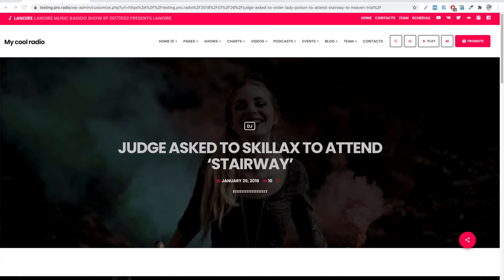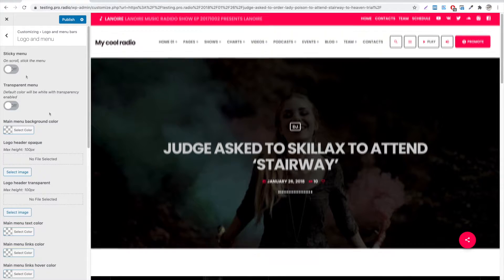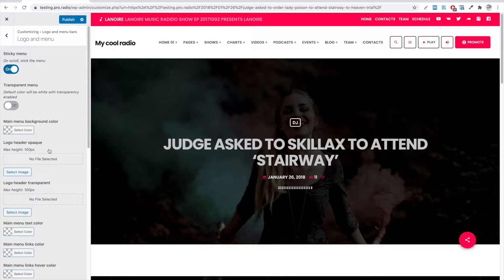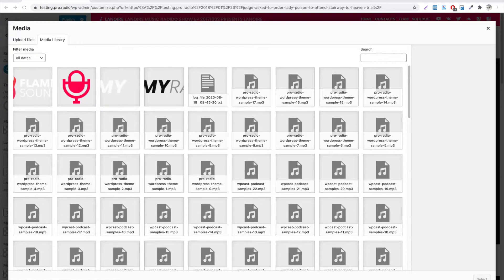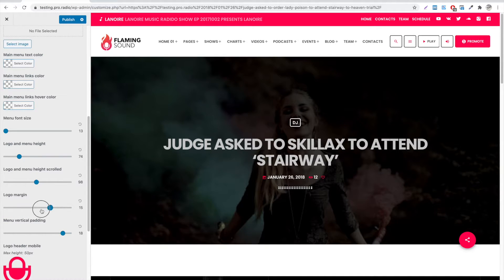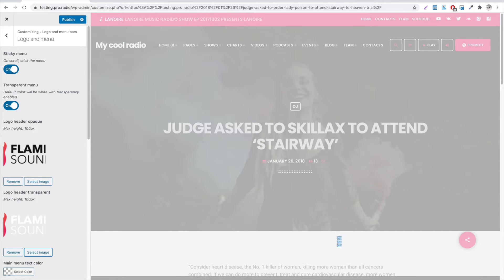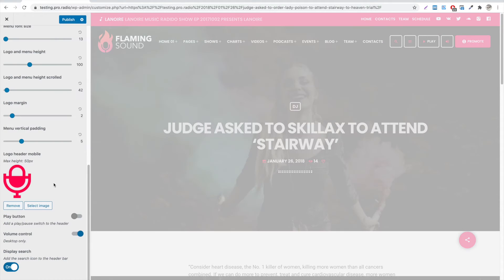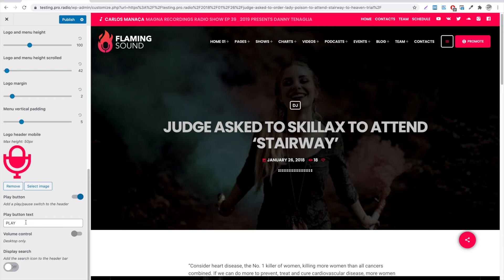Logo and menu bar customization [Pro.Radio WordPress Theme tutorial]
When building your radio station website using the Pro.Radio WordPress Theme you can easily upload your own logo and customize the menu content, functionalities and appearance using the native WordPress live customizer with real time preview. This tutorial will show you how to properly use the transparent, opaque and sticky menu options and how to display player functionalities in the header, change colors and more.

To customize the logo and the main menu, go to appearance, customize, logo and menu bars, logo and menu.

Once you are in the customizer screen, you will have several options to edit this part of your website.
The menu positionin has 2 menu options.

You can choose to have a sticky or scrolling menu,
and a transparent or opaque menu.

If you choose your menu to be sticky, it will stay at the top of the page when you scroll.

You'll be able to set the height of the items when the menu is scrolled, using these controls.

If you choose to have a transparent menu, you will have the bar overlaying the header of your website.

You can change the color of the main menu background using this color picker.

You can also use a logo to replace the default text of the menu.

To upload a logo, choose Select image, then upload the PNG to the image uploader.

Once done, you'll be able to change the height of your logo.

To apply some vertical padding, and to add some horizontal margin to the logo.

You can also control the height of the font size for the menu, but, of course, you need to make sure that it fits on a smaller screen.

If you want your menu to overlay the header of the website, enable the transparent menu.

Once enabled, the text will automatically use negative colors.

You'll be able now to set a different size, and to upload a custom picture for the logo, for the transparent version.

Once you scroll, the opaque version will be used instead.

It's possible to adjust the size of the menu once the page is scrolled.

You can also adjust the vertical padding, untill you are happy with the result.

It's also possible to upload a custom icon for the mobile version.

Most of the websites use a squared icon, to leave more space for the other buttons.

Then, you can control the extra functionalities of the menu bar, by enabling or disabling the extra buttons.

You can show and hide the play button, which is an extra trigger of the play button, and show or hide an extra volume control.

You can also show and hide the search button.

If enabled, the play button can also be customized with a special text.

The secondary header bar and the special call to action button are controlled by another section of the customizer.